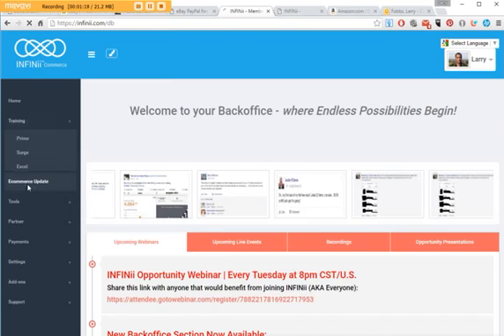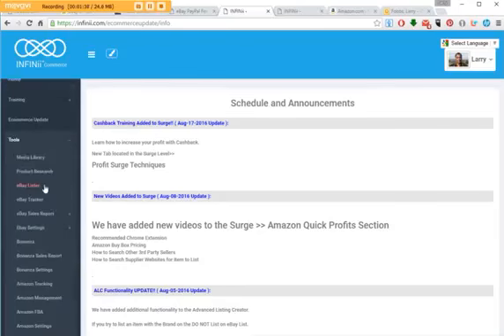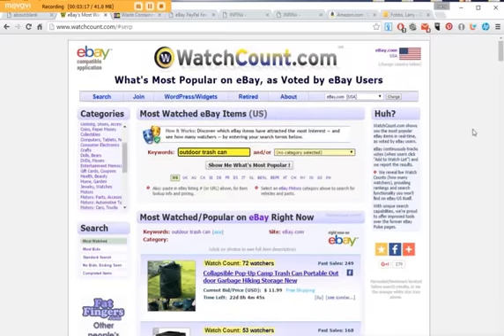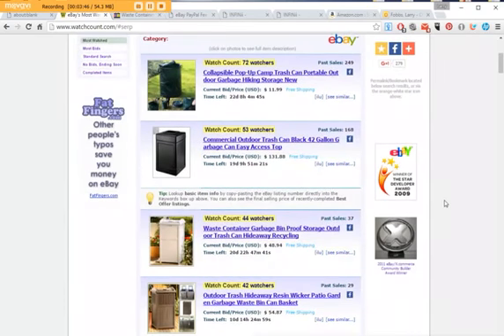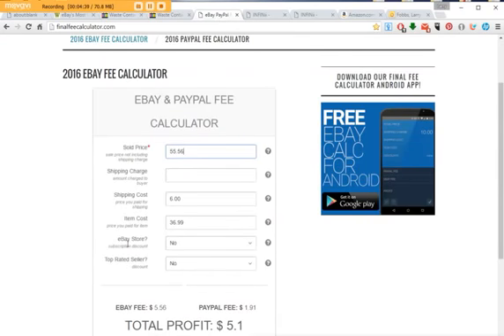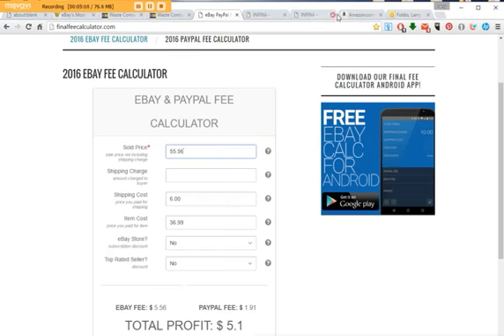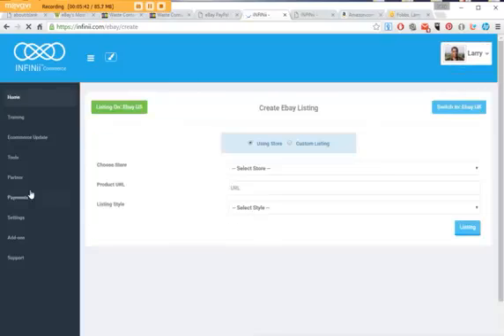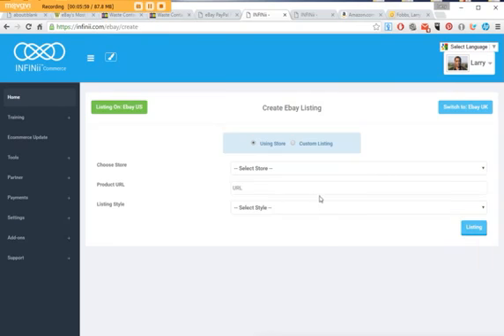Ecommerce2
What is eCommerce? Is it a Work from Home based Business? Can anyone be successful at it? The purpose of this second video on the subject of eCommerce is to follow up on answering those questions.
Do you know what are the current Market's needs (not wants)? Do you know how to leverage the necessary Marketing tools to achieve success in today's business world?.

If you are looking for a Marketing system that you can leverage to reach your business goals, then joining our Infinii Topteam Group would be a great start. We assist in helping the business owner(s)
in handling the ups and downs of running an eCommerce business. So go to GreaterThanCash.Org to get started, and we'll be waiting to assist you in securing financial security for you and your family.

Don’t forget to check my other videos I have about the subject of eCommerce Marketing.

To Your Grand Success,
Larry Fobbs
If you have any questions